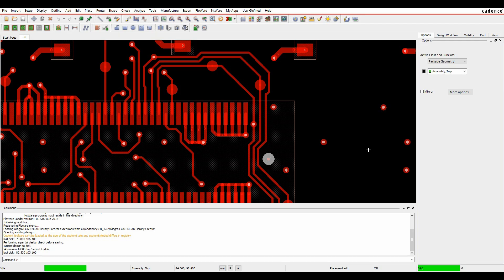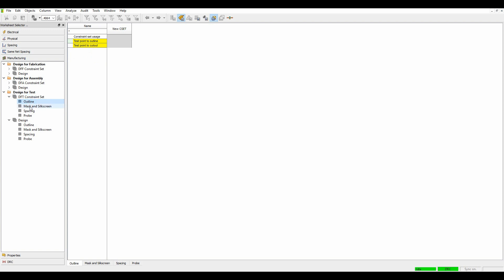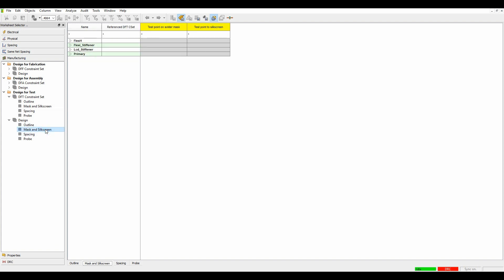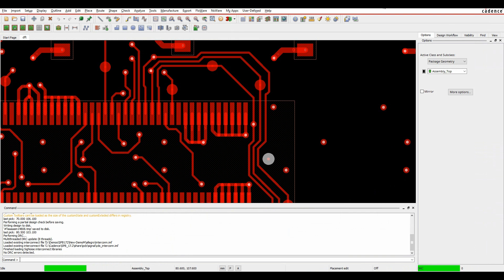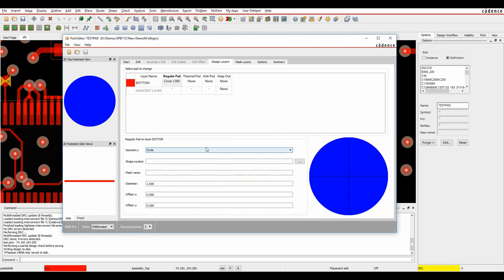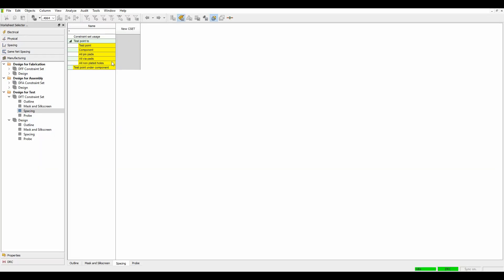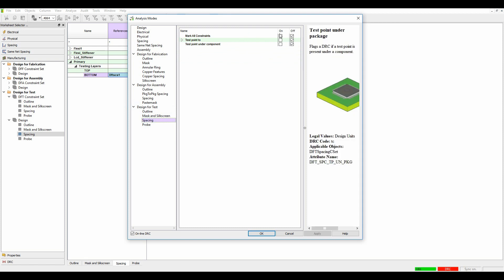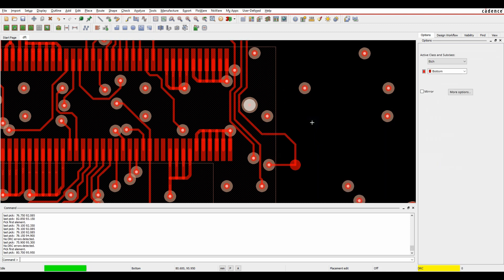Tutorial Cadence DFT Design For Test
Here we explore the Cadence DFT Design For Test features OrCAD and Allegro PCB